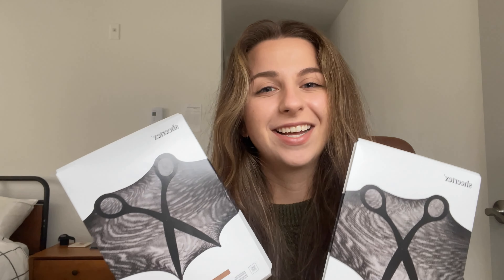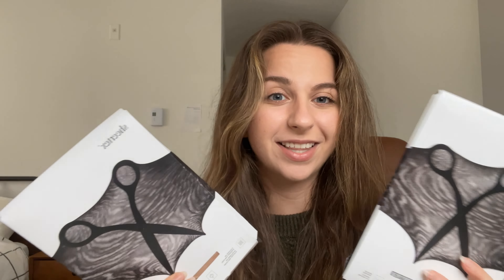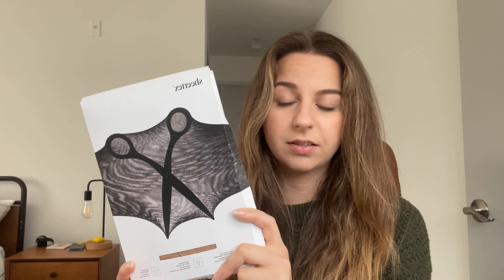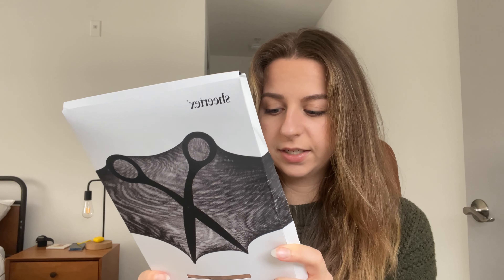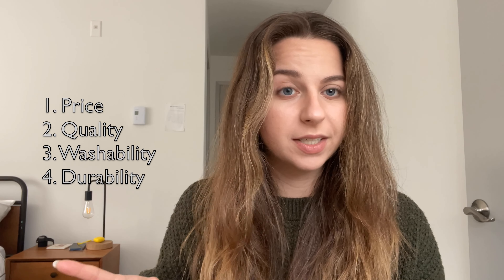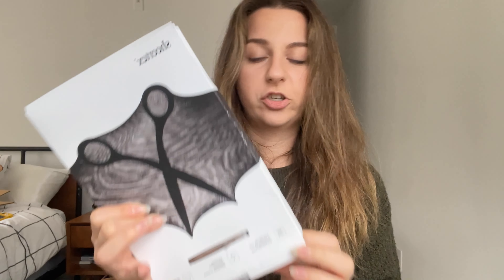Flight Attendant Gives HONEST Review of Sheertex Tights | Are These The Best Tights For Flying?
Hi Sky People! I've been waiting to post this video + I'm so excited to share it with you! Today I share my thoughts on the viral Sheertex tights that have been ALL over my social feeds + ads for the past few years now. 😁

Have you tried Sheertex tights yet? What other brands do you recommend?

So grateful for all your support + I hope you're all having wonderful holiday seasons!

0:00 intro
1:56 part I: Sheertex review + first impressions
19:11 part II: comparing Sheertex to my favorite tights
27:16 part III: wear test: how long can Sheertex tights last?
28:06 outro

👍🏼 thumbs up if you like my content!
⬇️ comment what future videos you'd like to see!